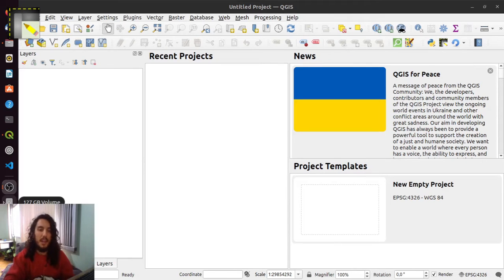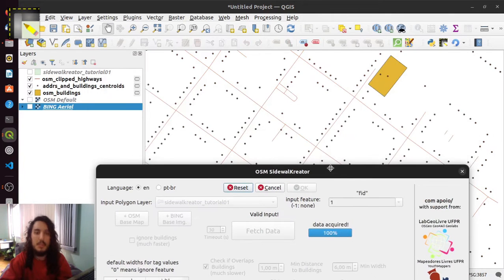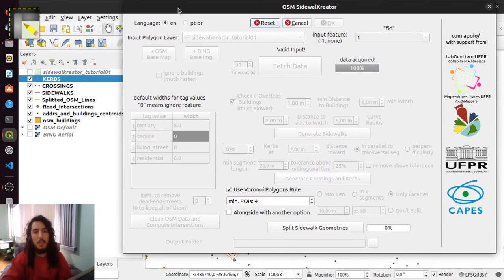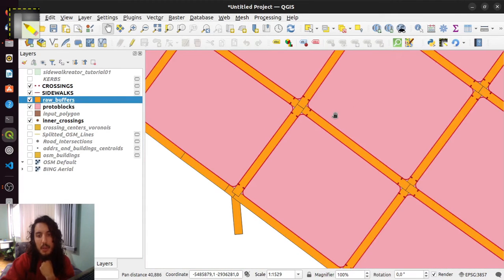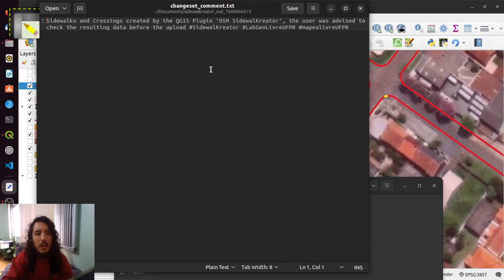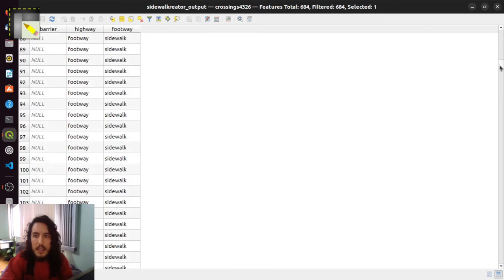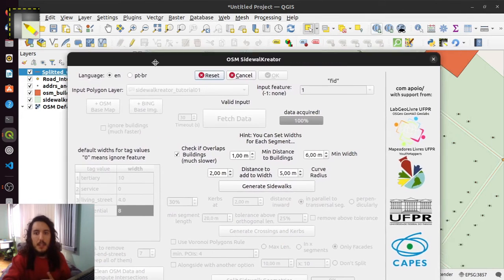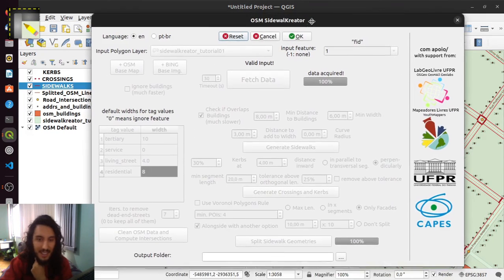OSM SidewalKreator - Basics (English Tutorial 01)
You will Learn the basics of the Plugin usage!!

Source-code (give me a star, if you liked it):
For any doubt/suggestion/bug report, etc. you can open an issue there!